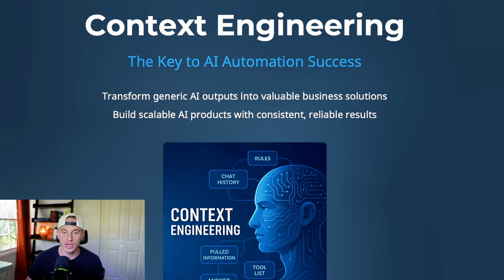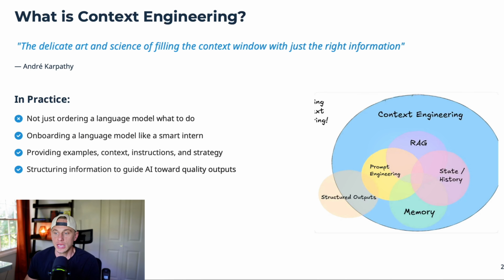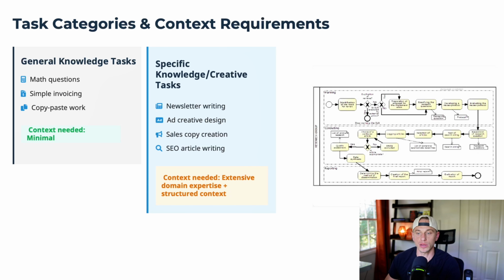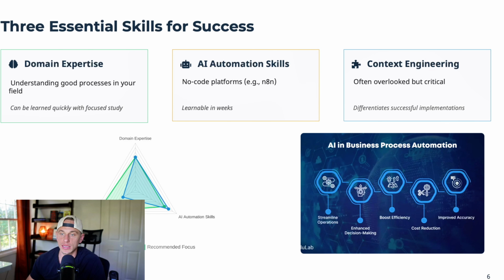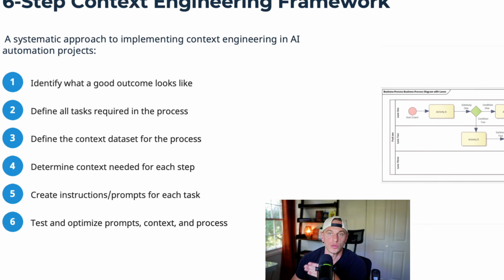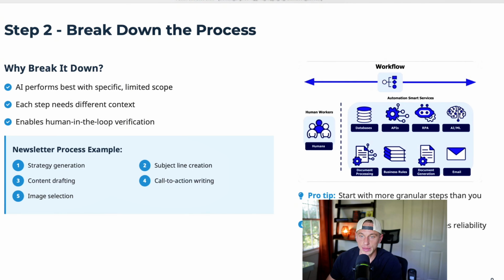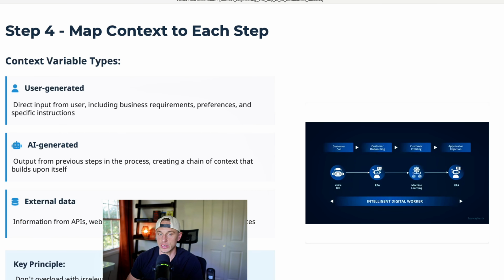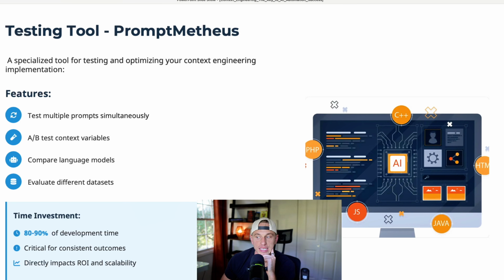Context Engineering (10x's Your AI Output Quality)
Wondering how AI can help your business?

Discover the game-changing difference between context engineering and traditional prompt engineering in this comprehensive guide to mastering AI interactions. Context engineering is revolutionizing how developers, no-code builders, and AI enthusiasts structure their workflows to achieve unprecedented accuracy and consistency from language models like ChatGPT, Claude, and GPT-4. In this video, you'll learn the fundamental principles of context engineering, including how to craft system prompts, implement dynamic context windows, manage token optimization, and create reusable context templates that dramatically improve your AI agent performance. Whether you're building automated workflows, developing AI applications, or simply looking to get better results from your AI tools, understanding context engineering is the key to unlocking reliable, production-ready AI systems.